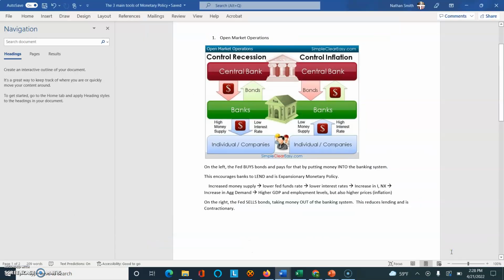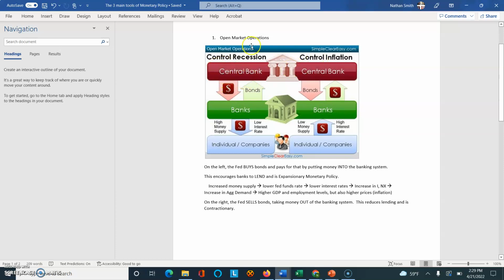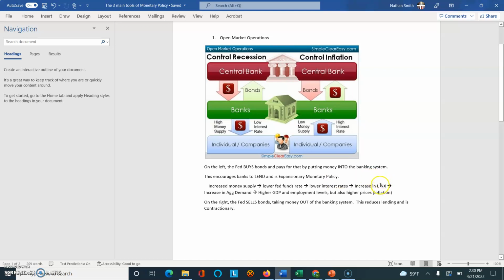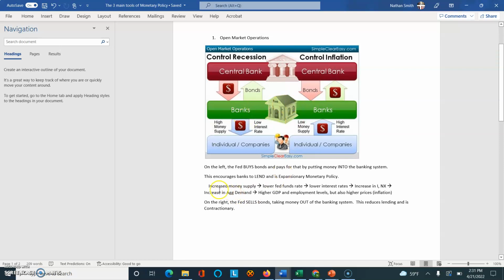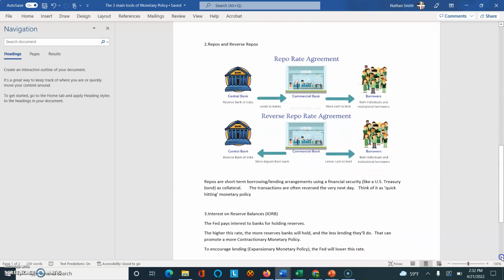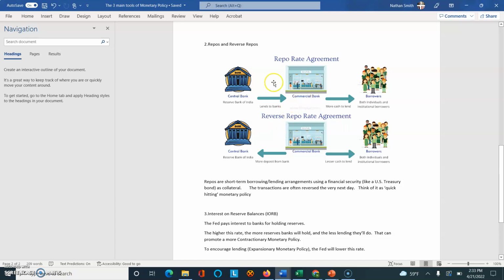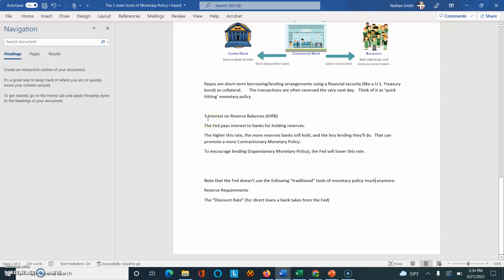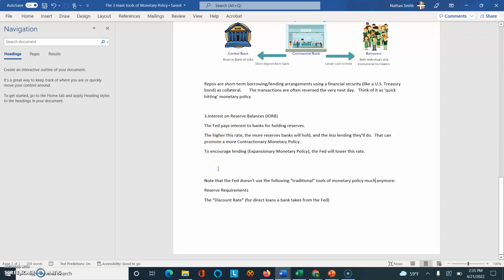Macro: The 3 modern tools of monetary policy.